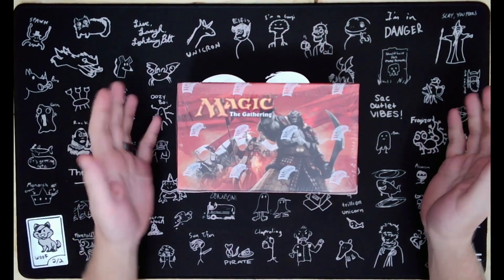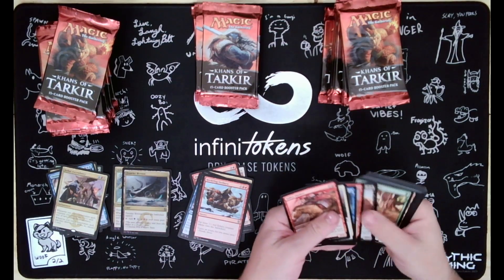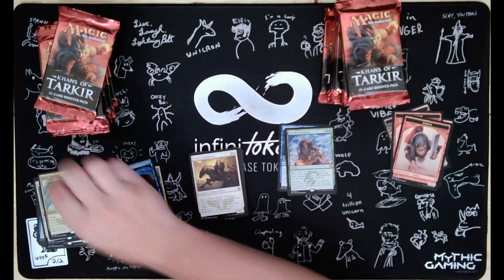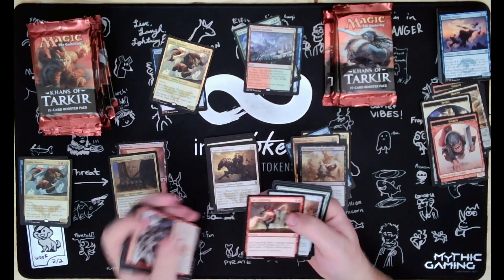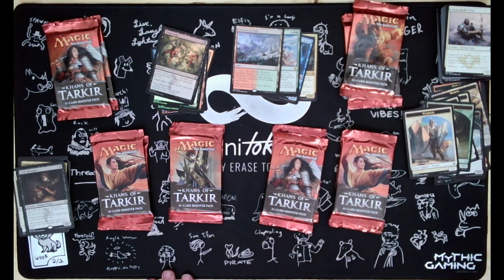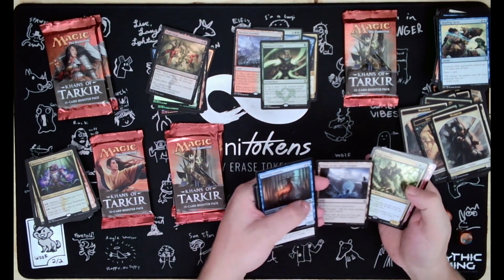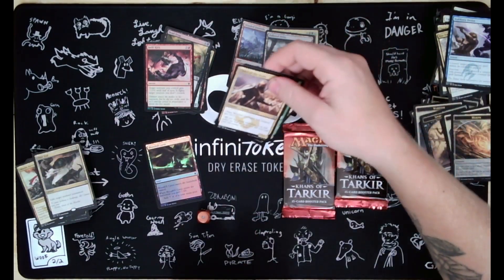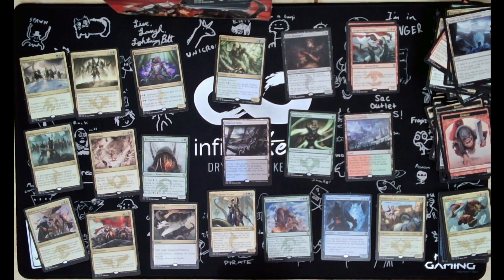Cracking open Khans Of Tarkir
Hello. Join me and lets see what we can crack open, as we hope to pull a fetch land and remember a simpler time before the variant era